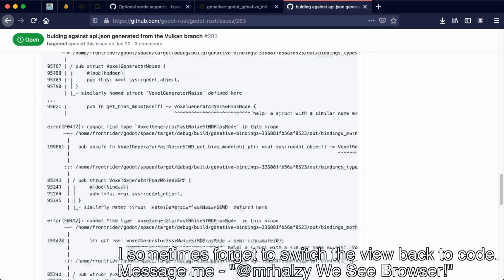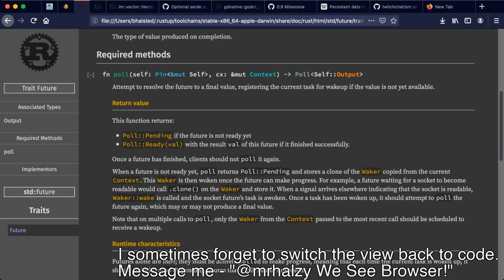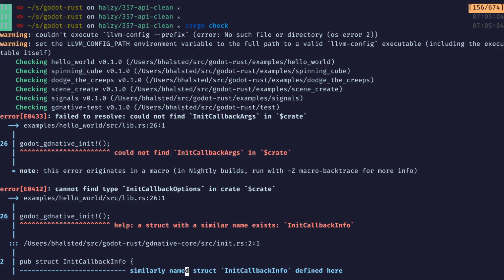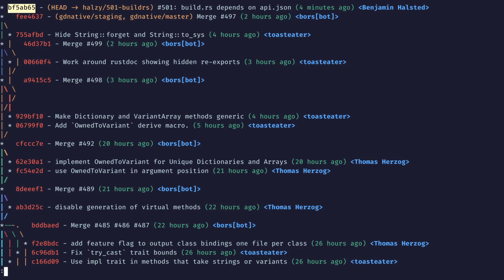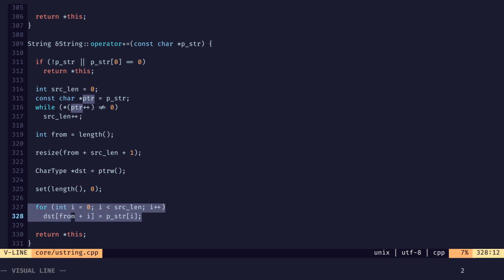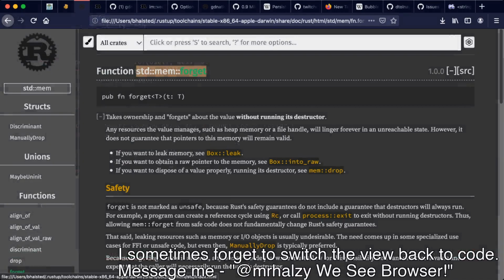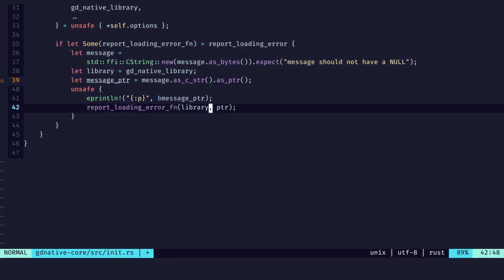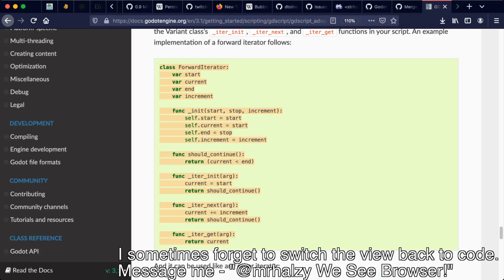Game Programming using Rust and Godot! 6/29